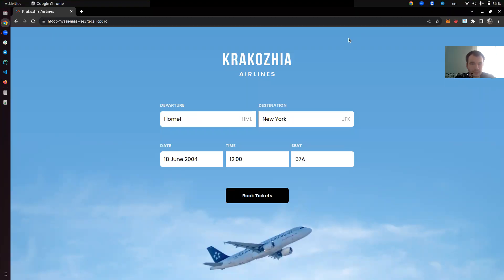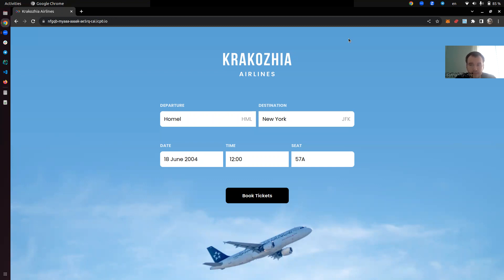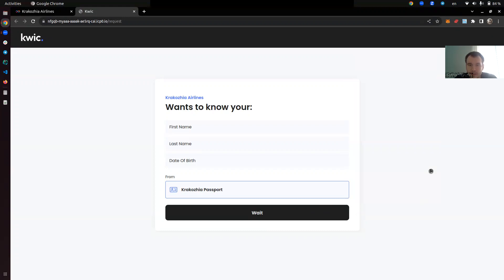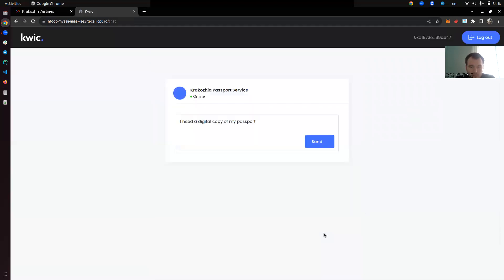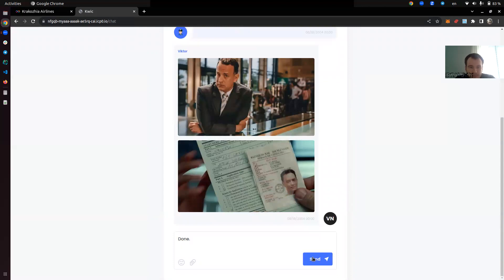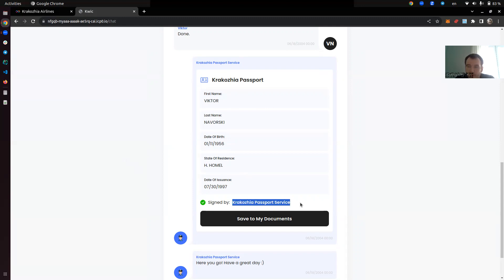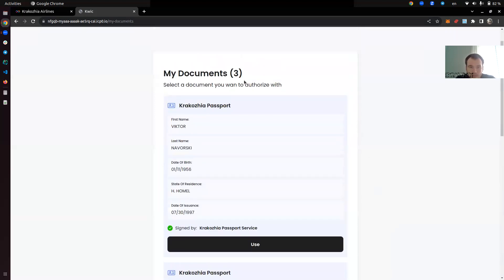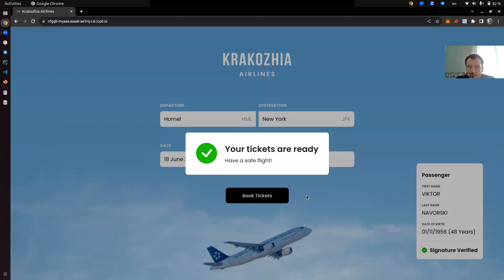Kwic - Document Based Proof of Personhood | vetKeys Bounty Winners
Check out Kwic, a platform which after the release of vetKeys will provide an encrypted, decentralized digital document based proof of personhood system. Using Kwic, users could prove certain information about themselves stored in a document, like their name or birthdate without revealing the full document.